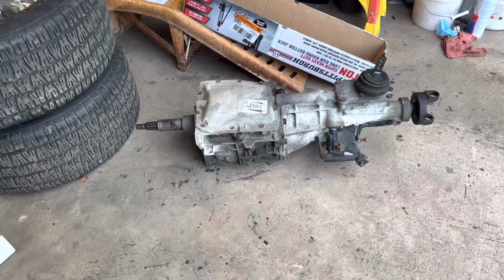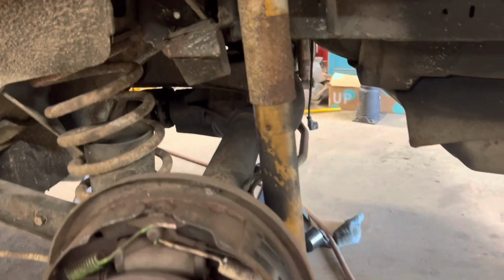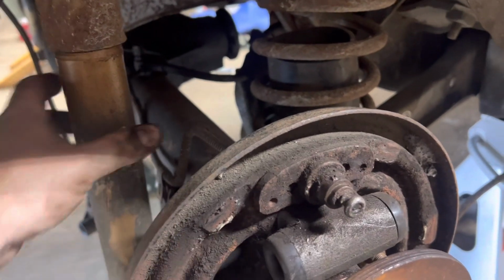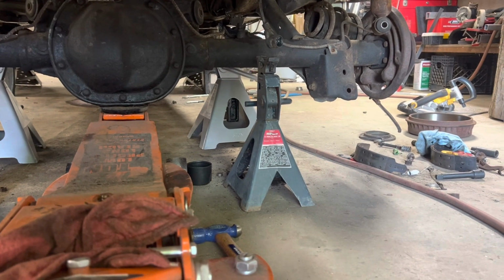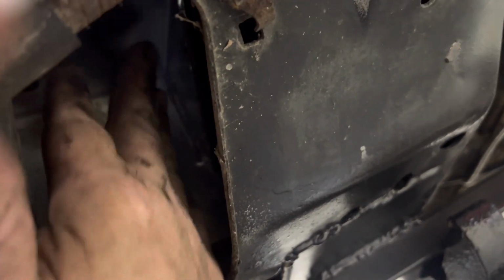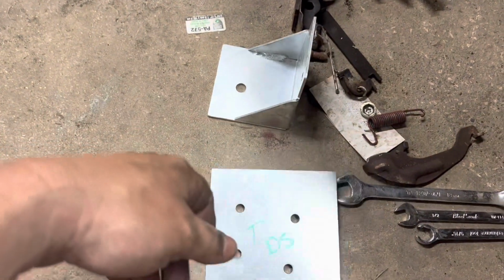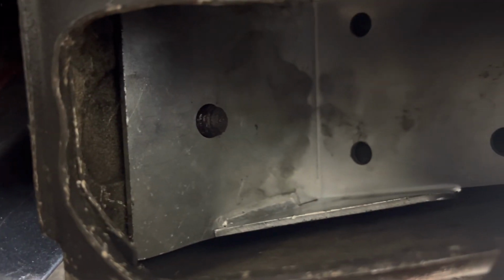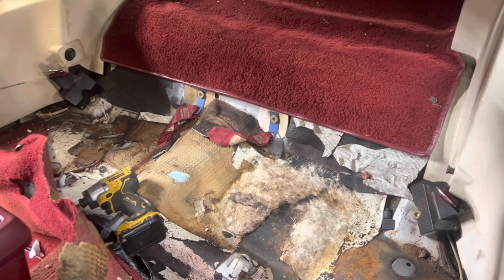Rear end swap and all the things that I typically do during the swap. (Part-1)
The start of the weekend and it started off well.